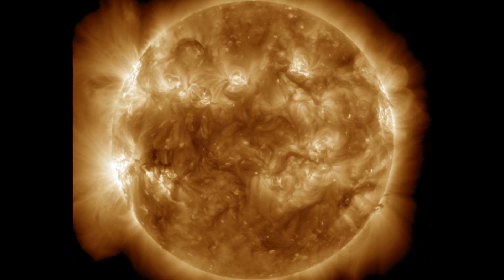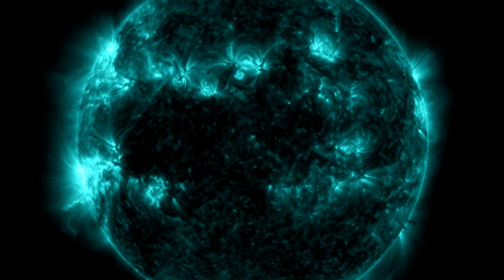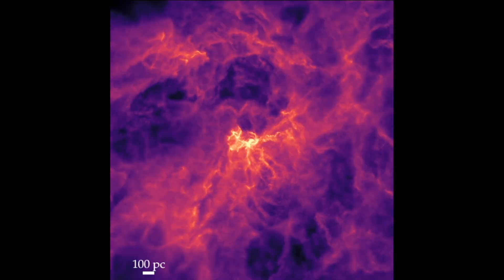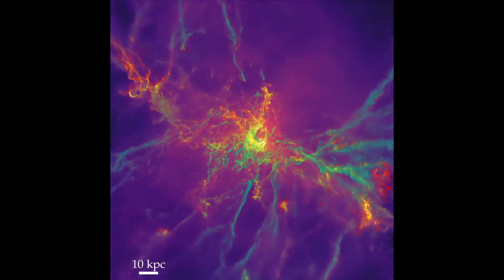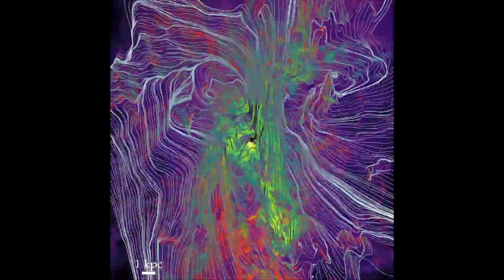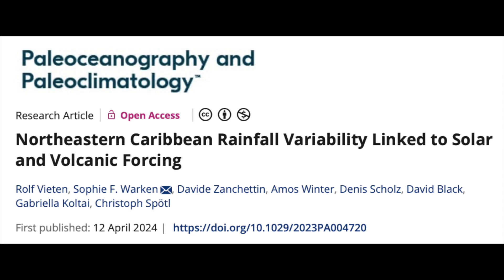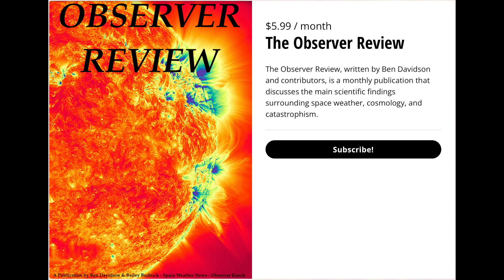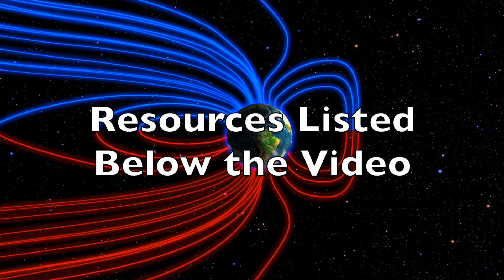Solar Flaring on the Rise, Major Updates | S0 News Apr.15.2024